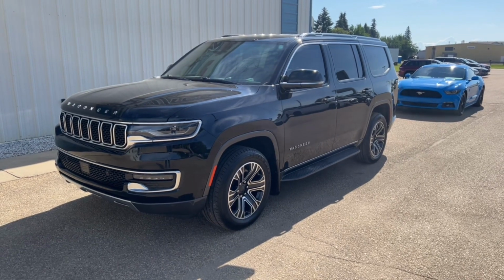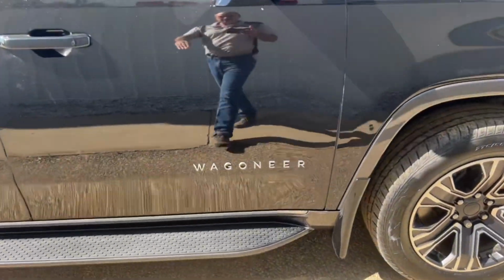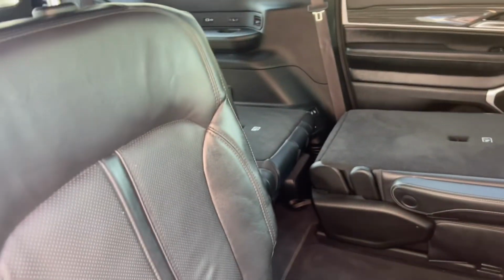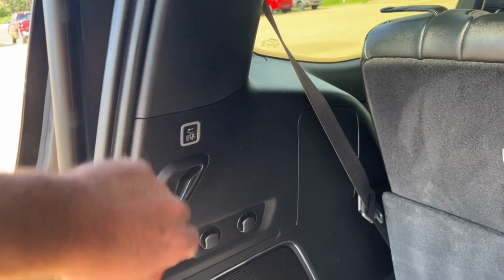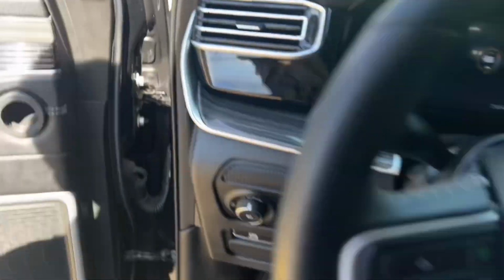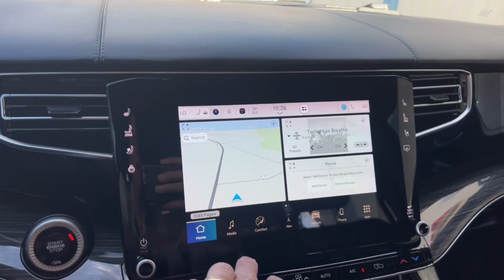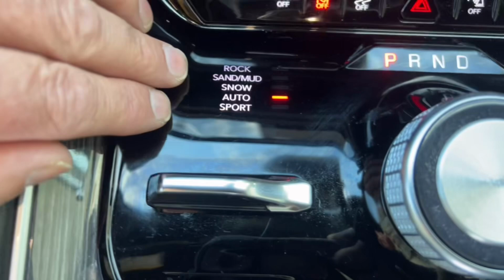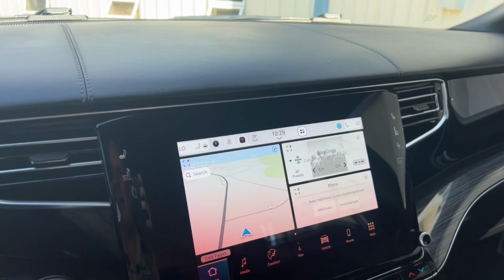Sold!!! Used 2022 Jeep Wagoneer Series III, stk P784, for sale in High Prairie, Alberta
Used 2022 Jeep Wagoneer series III

If your in the market for a full size vehicle then make sure you take this one for a test drive

Nav, pass touch screen, heated leather seats, quad buckets, power lift gate.  Tons of great features

Big Lakes Dodge
High Prairie Alberta